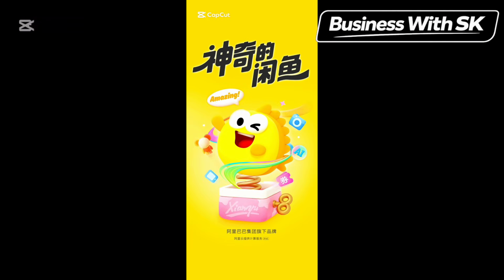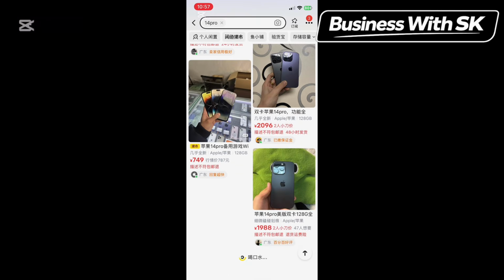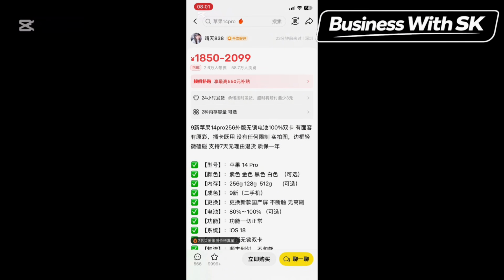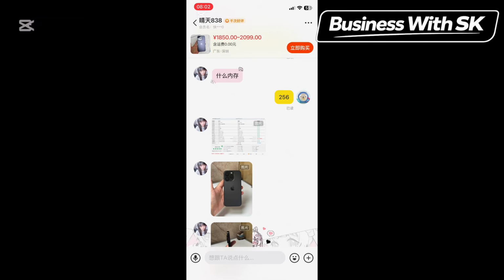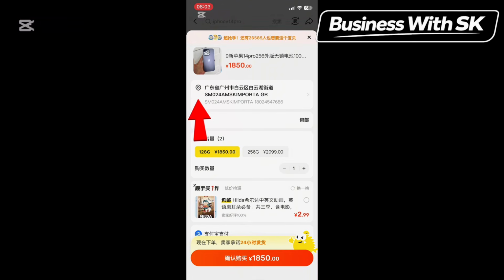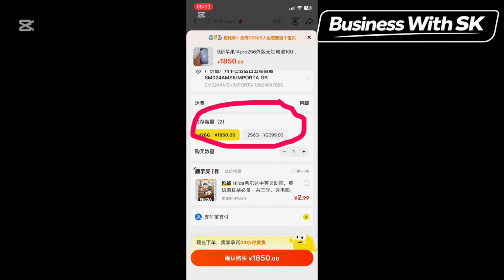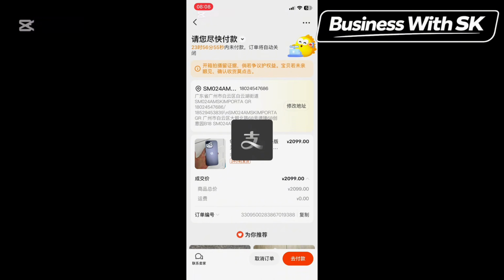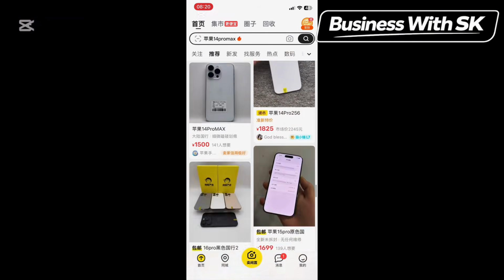How To Import Cheap And Original IPhones From China on XIANYU App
🔥 WANT TO START YOUR GADGET IMPORTATION JOURNEY TODAY

🎓 Enroll in My XIANYU GADGETS IMPORTATION MASTERCLASS: A Complete step-by-step Guide to Import iPhones & Gadgets from China to Ghana & Other African Countries, +Free Gadgets Suppliers Contact.

In this video, I will show you how to buy iPhones on the Xianyu App, one of the biggest marketplaces in China for used and refurbished gadgets. If you're looking to import affordable iPhones from China to Ghana or any other African country, then this video is for you.

In this tutorial, you'll learn:
✅ How to search for iPhones on Xianyu
✅ How to identify genuine sellers
✅ How to communicate with suppliers
✅ How to make payments
✅ How to add your shipping mark

Important: Always do your own research and verify suppliers before making any payments.